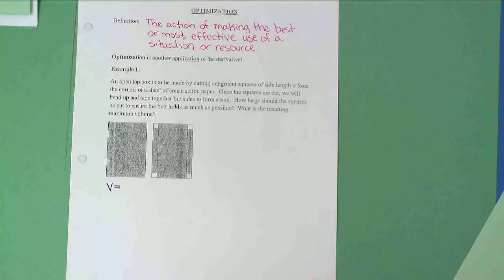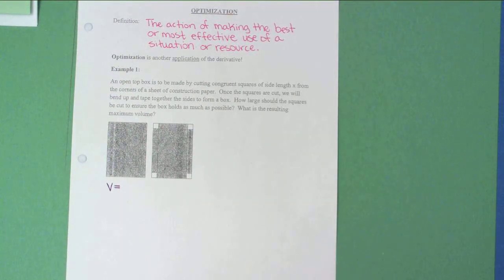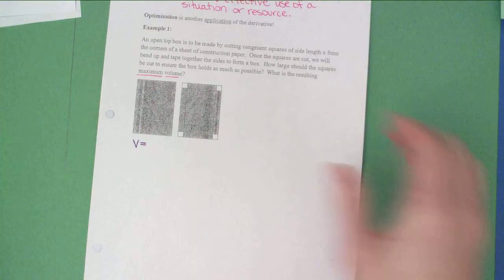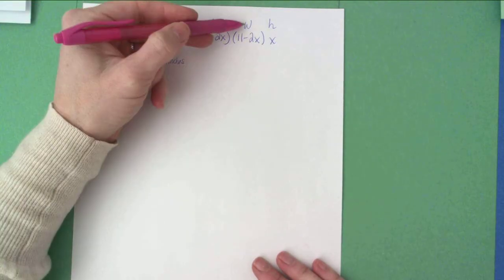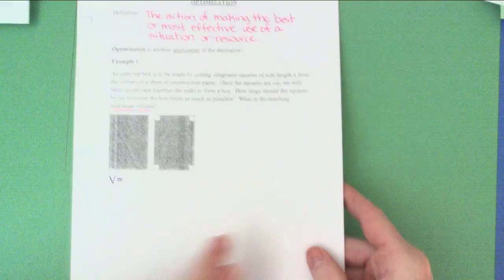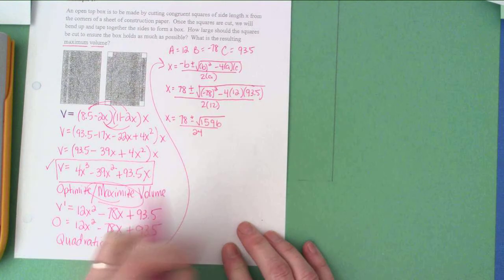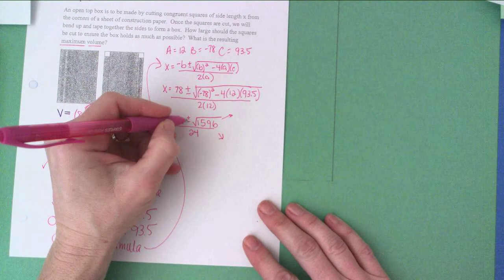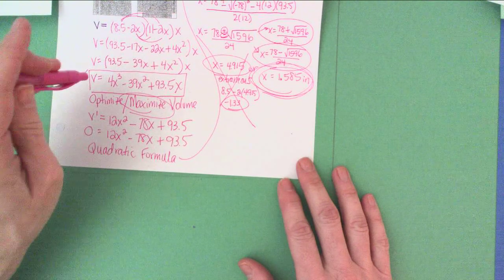Optimization Part 1